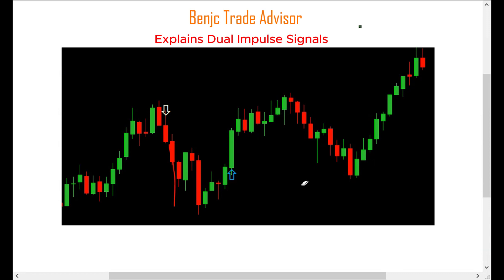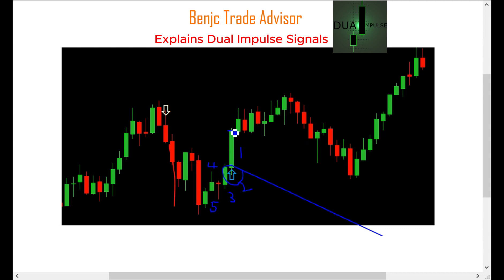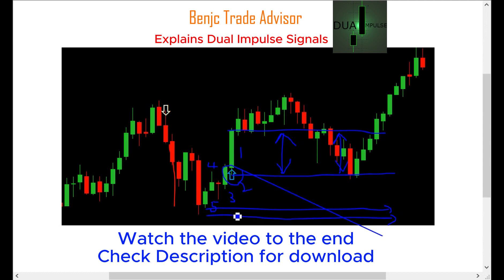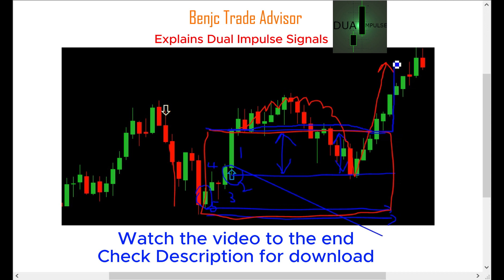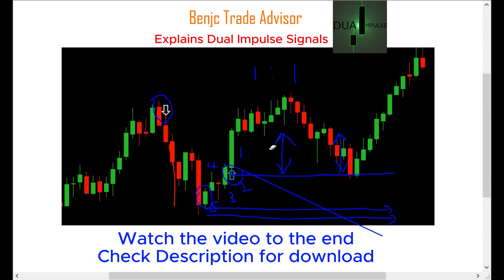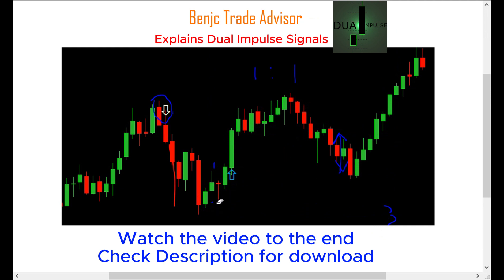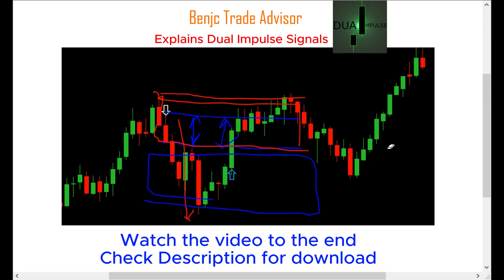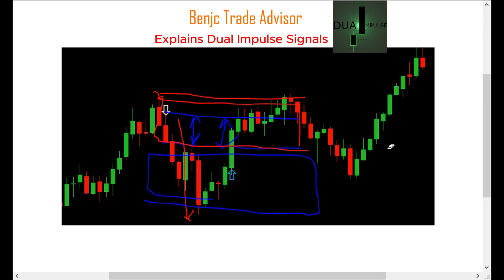Dual Impulse mt5 indicator 2024 explained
Dual Impulse strategy is an all in one strategy and indicator with entry alerts and exit parameters well elaborated. Applies on all instruments, you just have to play around time frames to see the best filter for each. Lower time frames are favorable for sniper.